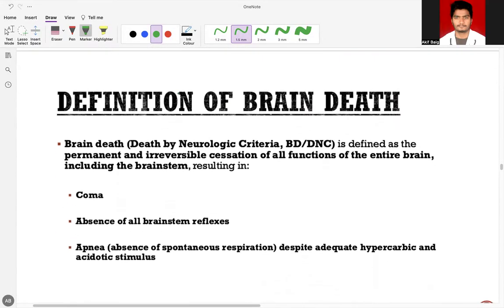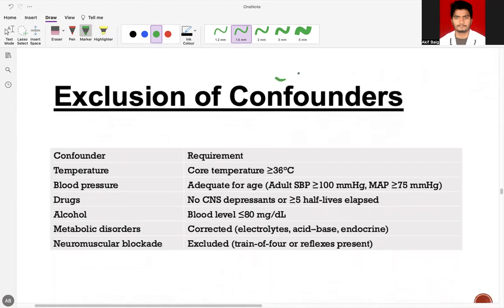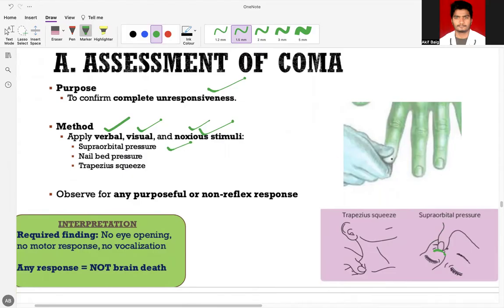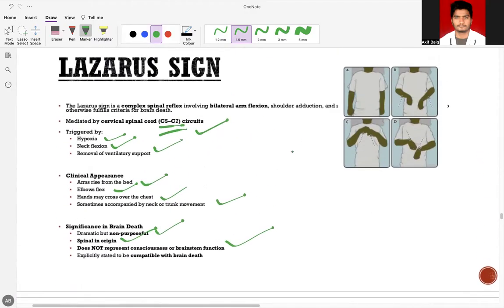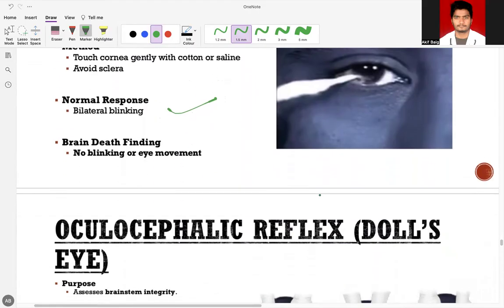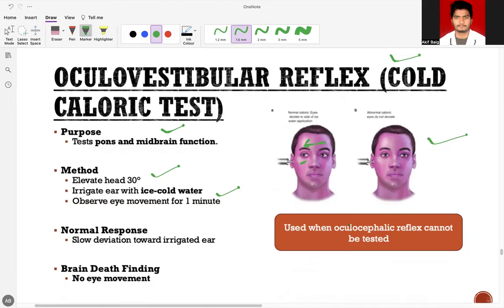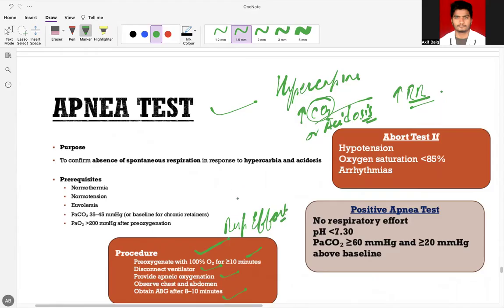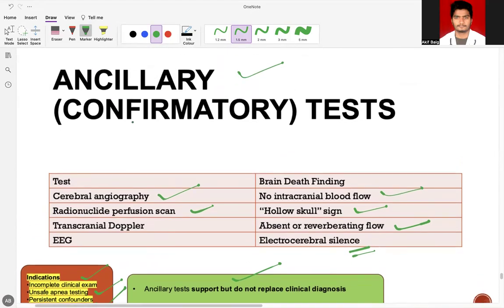Assessment of Brain Death : Dr. Akif Baig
Brain death is the irreversible and complete loss of all brain functions, including the brainstem. A person with brain death cannot breathe on their own, has no brainstem reflexes, and shows no response to pain. Although machines may temporarily maintain the heartbeat and breathing, brain death is legally and medically considered death.

It is diagnosed through strict clinical tests, often supported by investigations like EEG or brain blood flow studies, and is different from coma or vegetative state, where some brain activity may still exist.